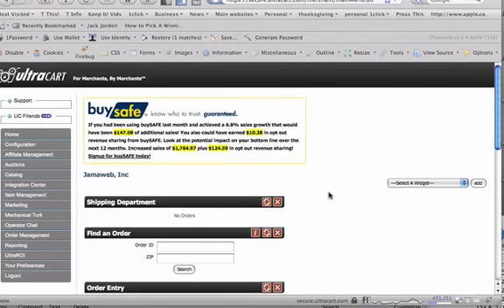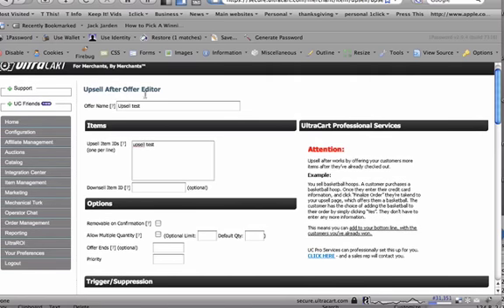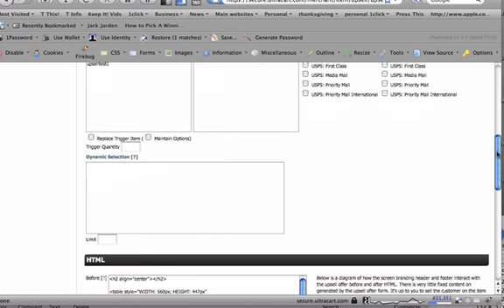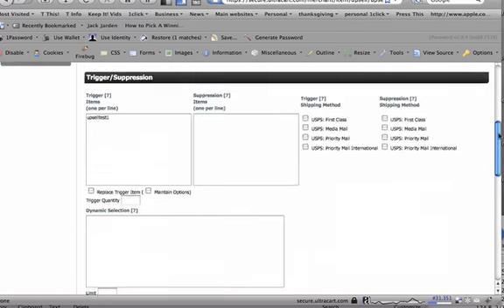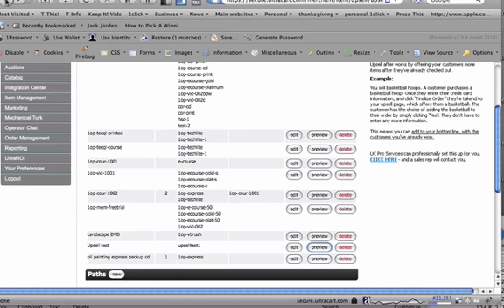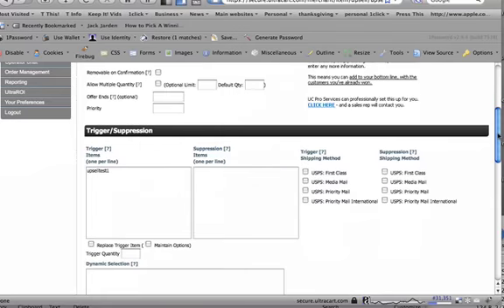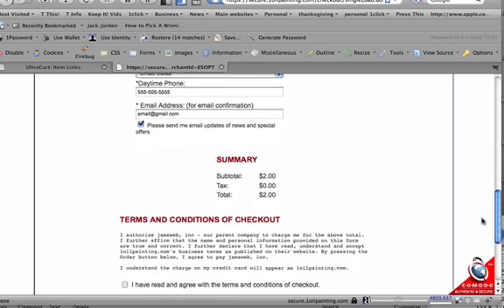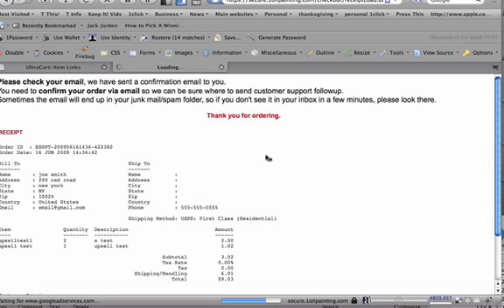Ultracart configuring "Upsell after"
his video explains how to setup your first Upsell After (also known as 1 Click Upsell) offer. You will learn how Upsell After works and what the basics are for setting up an Upsell. UltraCart is showing an average of 10% increase in gross revenue across our entire merchant base that are utilizing this feature. That means for every hundred dollars you are bringing in you are leaving $10 on the table if you don't have this feature working.